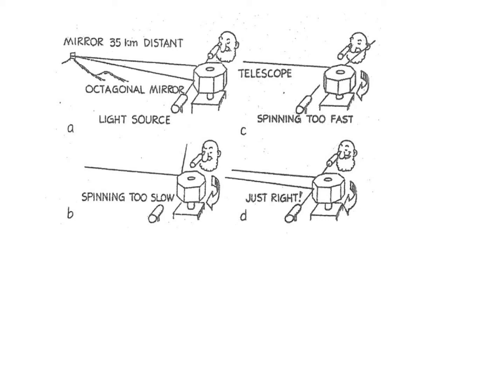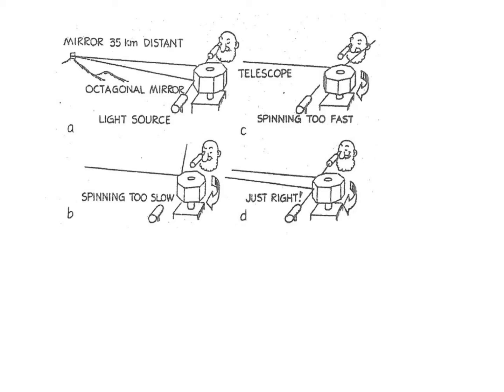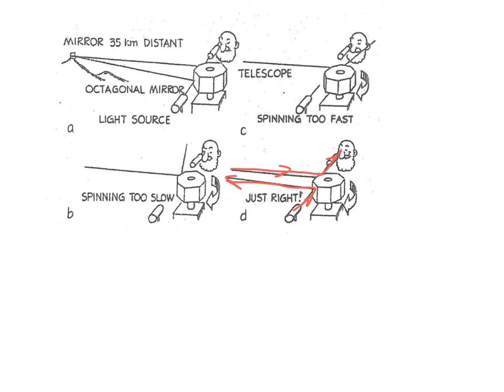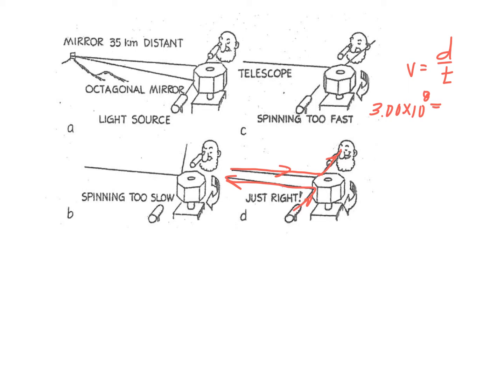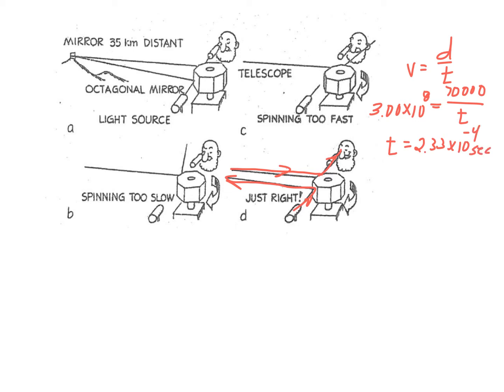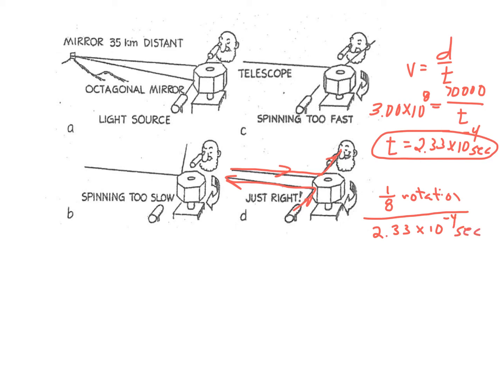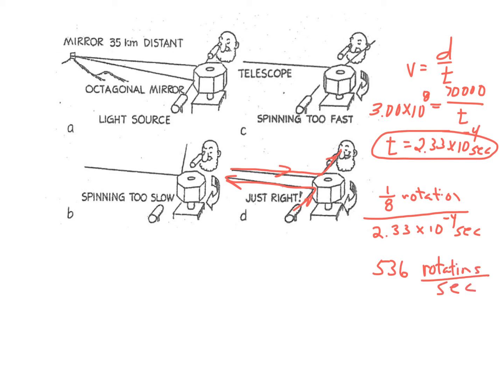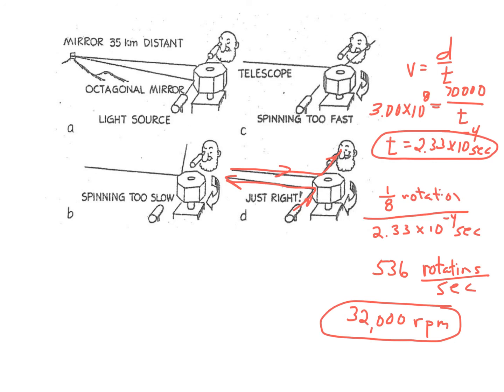Day 103 Honors HW #56